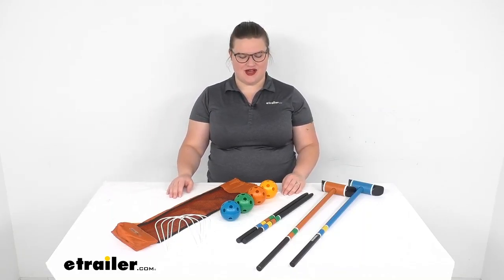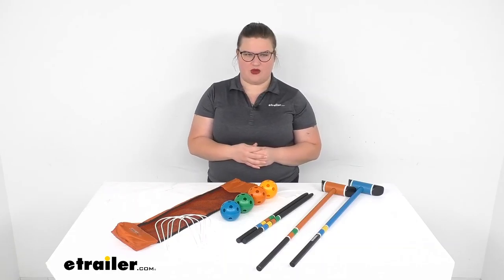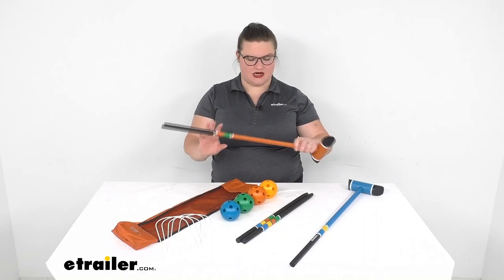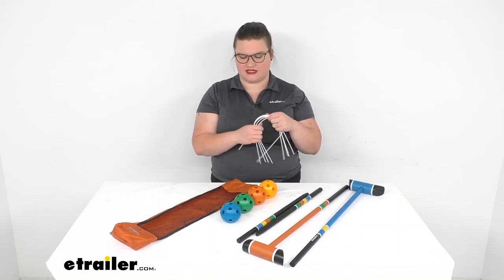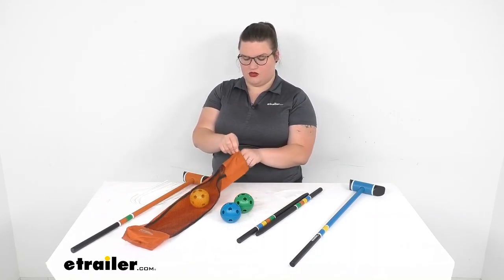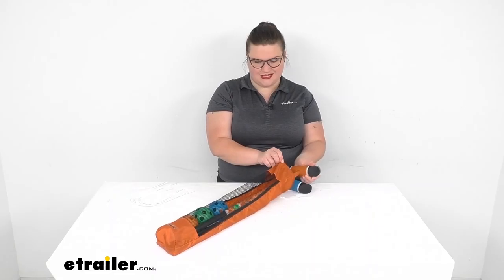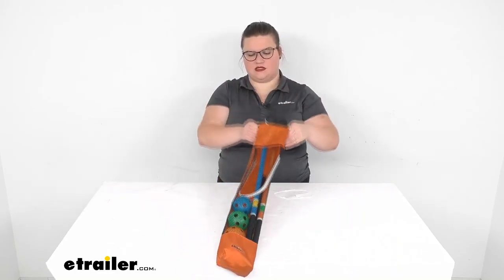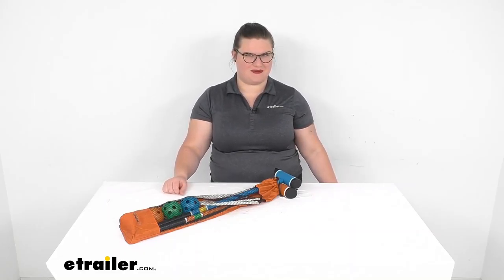etrailer | Review of Outside Inside Camping Outdoor Games - Freestyle Croquet - 37399944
Ellen:                                                 Hey everyone. I'm Ellen here at etrailer.com and we're going to be taking a look at the outside inside croquet set. This is allows you to play croquet really anywhere and bring that classic lawn game with you in the great outdoors, have it inside or really anywhere that you want to have it. So it's going to be a pretty simplified set. Everything fits into the included carrying bag. So pretty simple, you get two mallets, two stakes, four balls, and then the five hoops that you need to create a complete set there to play a full game of croquet.

Also comes with directions. So if you're not quite sure the rules or you can't quite remember them from the last time you played, it does give you that refresher there to make it easy for you to remember, and then teach others that you might be playing with.The mallets are going to be made out of a lightweight wood material. So perfect for clacking those balls around the court, around the lawn. The balls are made out of a plastic material, kind of a wiffle ball. And then the stakes are also going to be a painted wood as well.

The hoops here have five, all white and they are going to be made out of kind of a heavy duty wire. So it should be pretty easy to get everything set up. And then once you're ready to pack it all in for the day, you can just throw all this stuff in the bag. So I'm going to throw in balls first and then our stakes.This makes it really easy to just bring this around or keep it in a storage bin if you're going to be RVing or something like that. But those mallets, I find it's easiest to kind of have the hammer part of the mallet sticking out of the top because they just don't quite go in there all the way, but it's up to you.

Yeah, just a little bit too long. So they have to kind of stick out the top and then can't forget our handy dandy hoops. Those go in there last but not least. Cinch it all down with the little included cincher there, and you're ready to throw this over your shoulder, throw it in your compartment and hit the road. Well, I hope this video has been helpful in looking at our freestyle croquet set.

I think it's going to be a great addition to any kind of family vacation. We do have a lot of other games and other activities available here at etrailer.com. So definitely check them out.